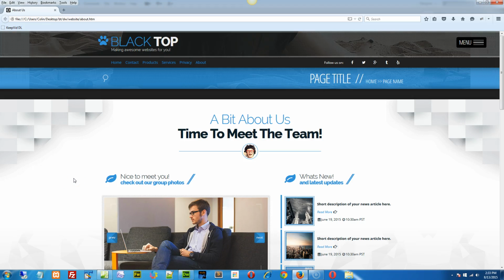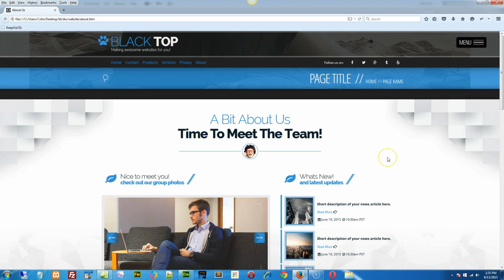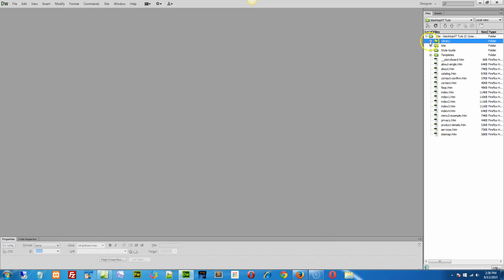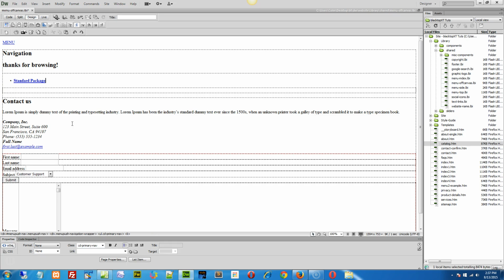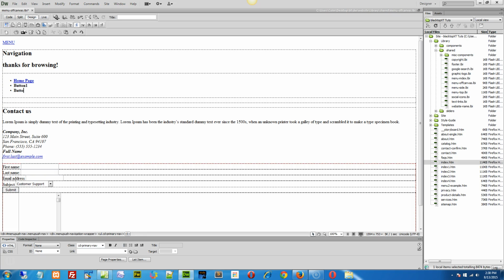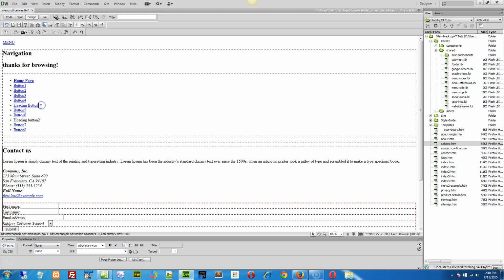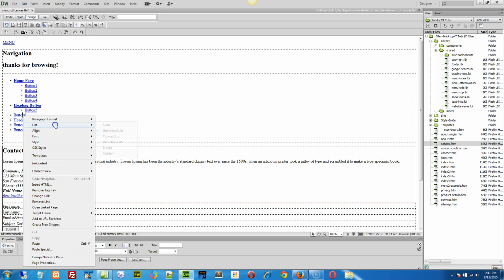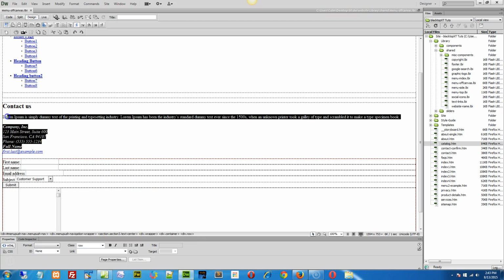g12 offCanvasMenu DW